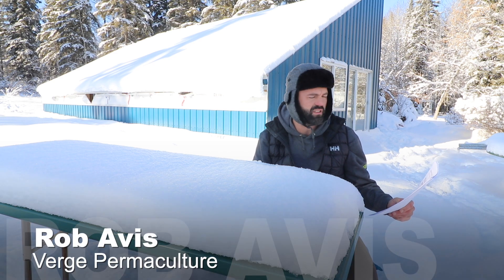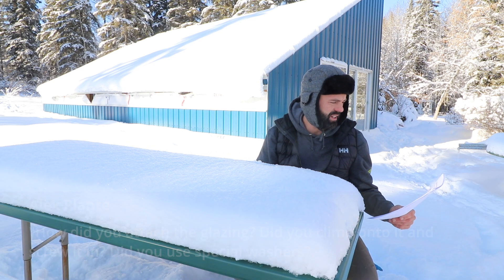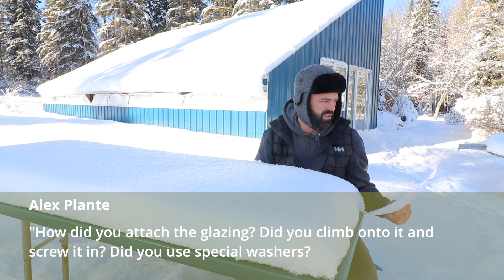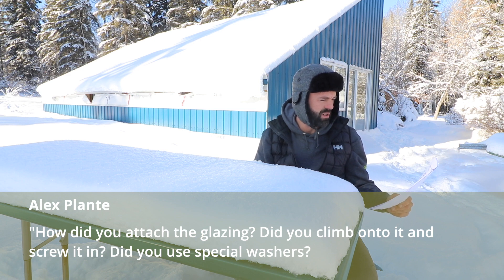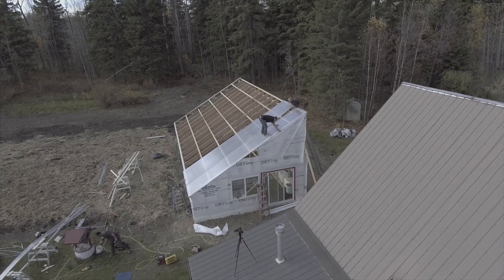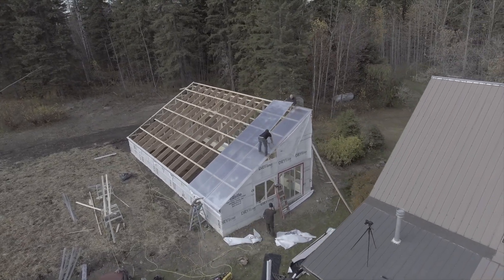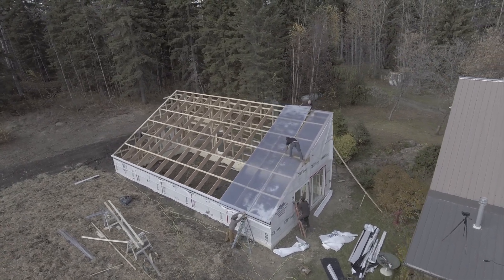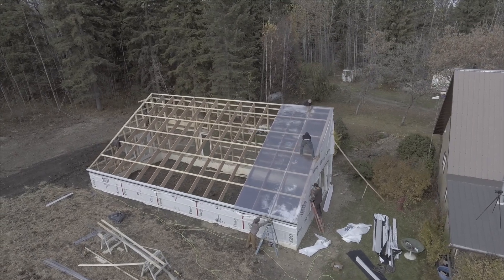How did you attach the glazing to the Passive Solar Greenhouse? AskRobAvis 005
Rob’s here with another video in our AskRobAvis series. Alex P. asks, “How did you attach the glazing? Did you climb onto the greenhouse and screw it in? Did you use special washers?”

Great question! This was one of those times when Rob made exactly the right choice……to learn what to do next time. Rob explains the choice between using the H-channels that come with the polycarbonate versus ordering custom flashing, why he made the decision he did, and why he’d do otherwise next time.

To find more videos in this new Q&A series, search the hashtag AskRobAvis on YouTube!

Want to pose a question of your own? Ask it in the comments below any video on this channel. We can't guarantee that Rob will answer them all, but he'll cover as many as he can.

Interested in setting up your own passive solar greenhouse?
For a limited time, our Comprehensive Passive Solar Greenhouse training course is on sale as we prepare the new enhanced and expanded update!

Be sure to stay in touch - more videos and other resources are being added daily! Just sign up for the Verge Newsletter

Already love Verge's videos, courses, and resources? Show your pride!